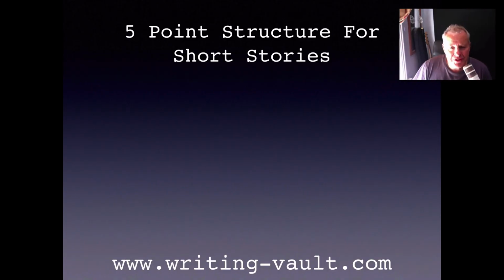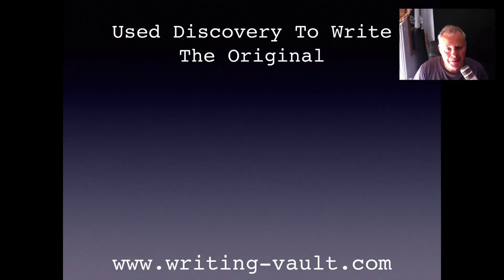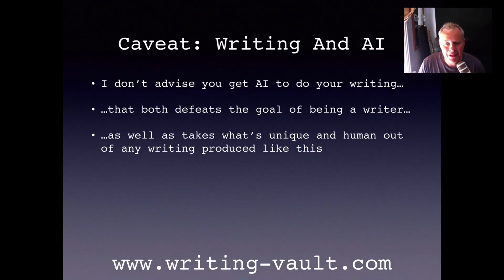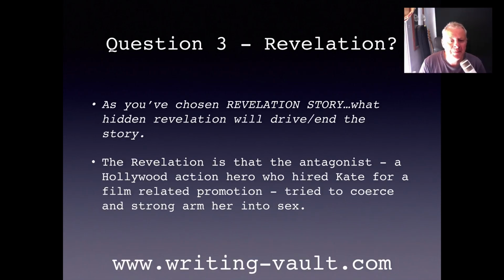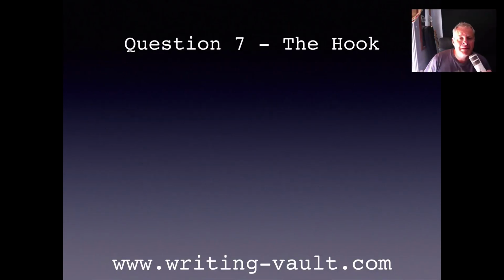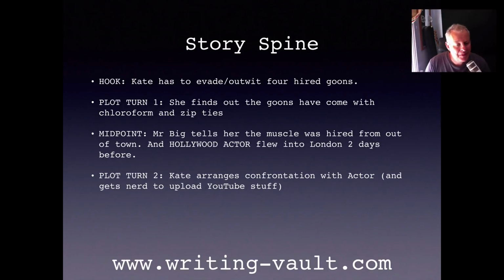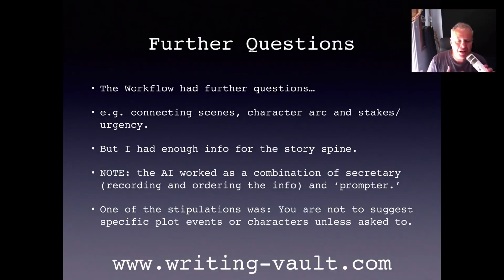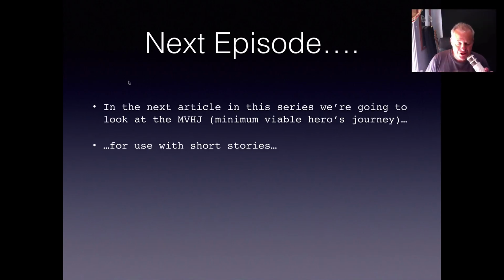How To Write Short Stories #13 Using Dan Wells 7 Point Structure To Outline A Story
My books:

LESSONS ON WRITING FROM RAY BRADBURY can be found here at Amazon.com

HOW TO WRITE IN YOUR DEAD TIME

In this video article I'm going to create a story spine for a story that I've wanted to resurrect for years using  Dan Wells's 7 Point Story Model with Damon Knight's Story Types.

To get email updates with timestamped outlines of all new videos...and more (details to come) head over here and sign up

For more resources for frustrated and/or aspiring fiction writers, check out The Writing Vault